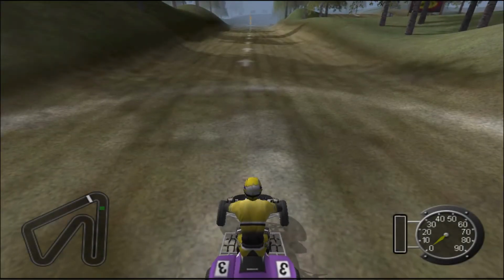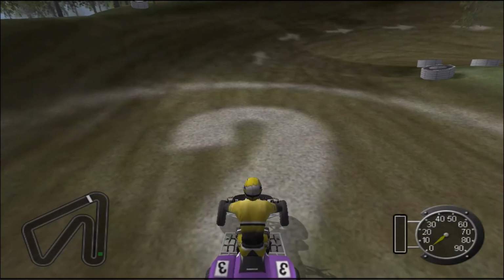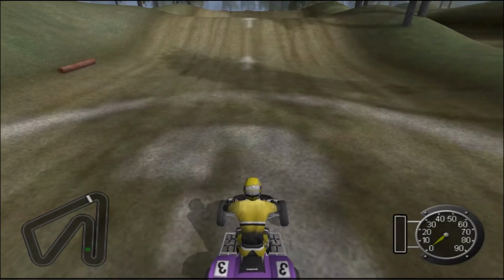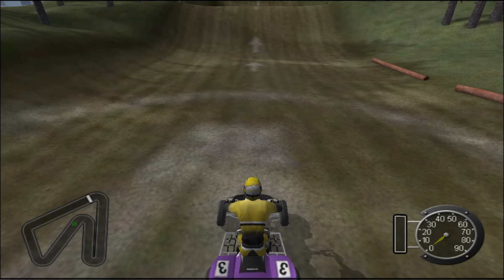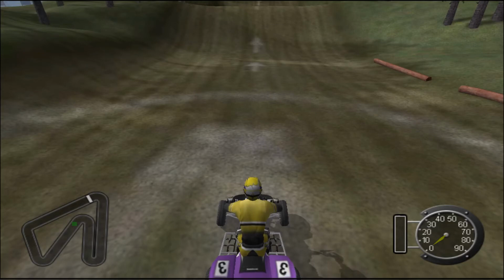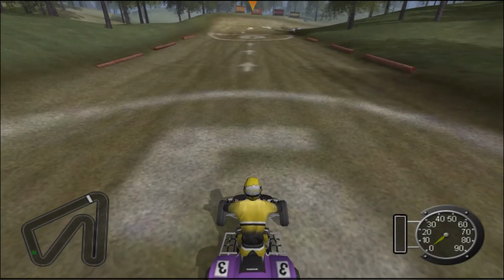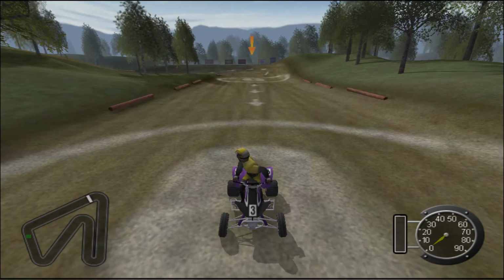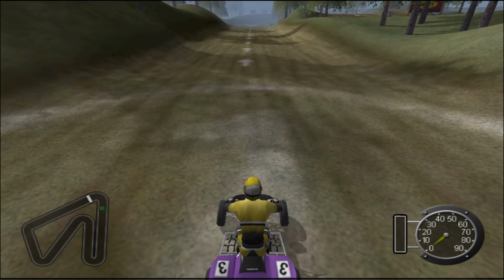ATV Off Road : All Terrain Vehicle (PS2) - Training (Playthrough)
Well the beginning of the sort of revival of this channel. I hope to continue this game until completion.